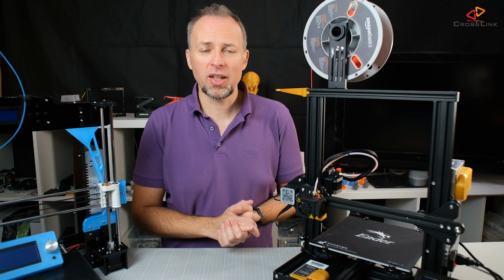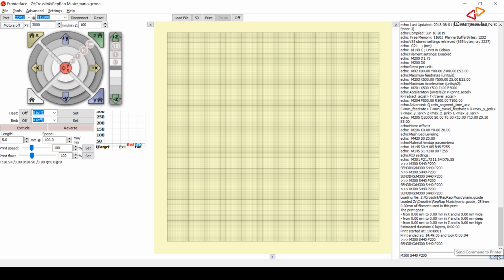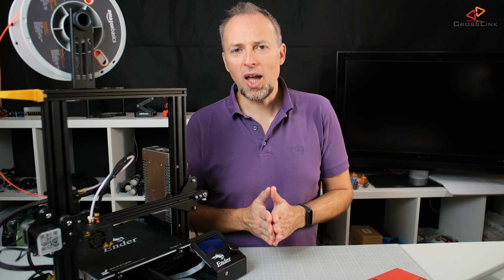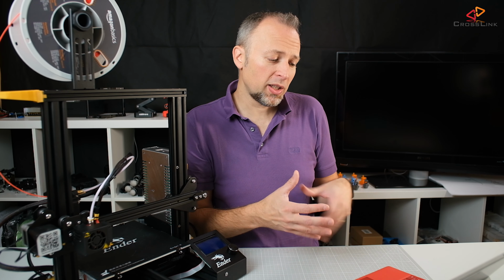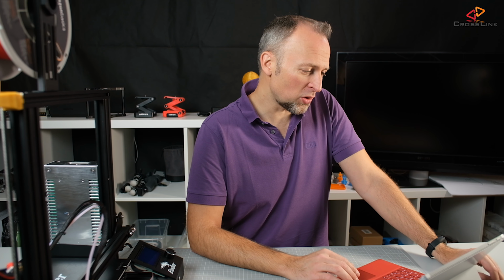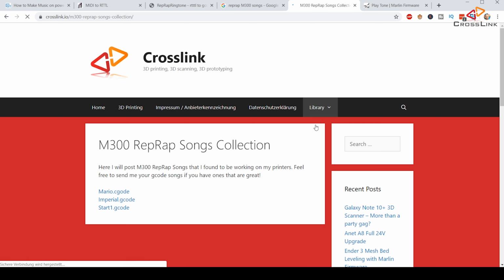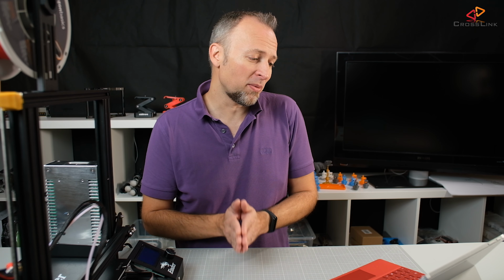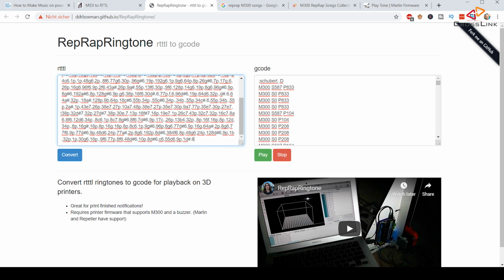Ender 3 playing music at print start and print end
In this video, I am walking you through the process how you can make your printer play music at print start and print end using the on-board beeper/speaker. Have fun and please share your favorite GCODE songs in the comment section.

Song library on my website (please post your gcode songs below so I can add them there):